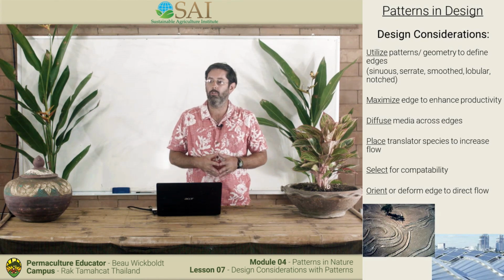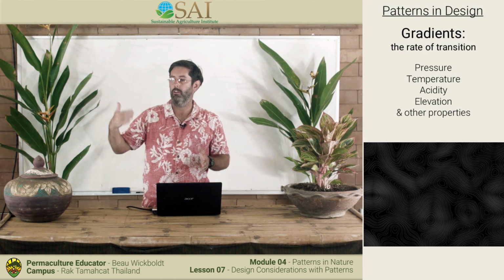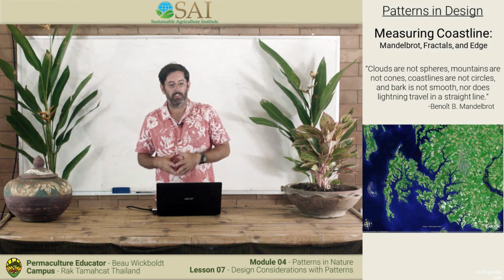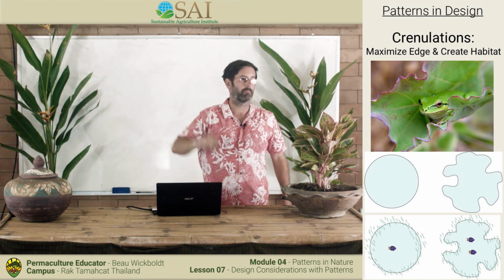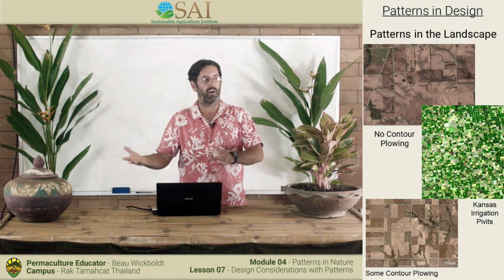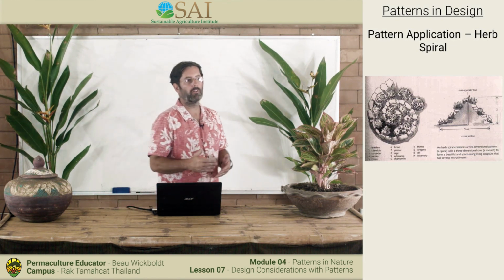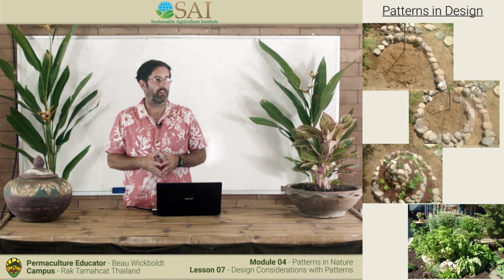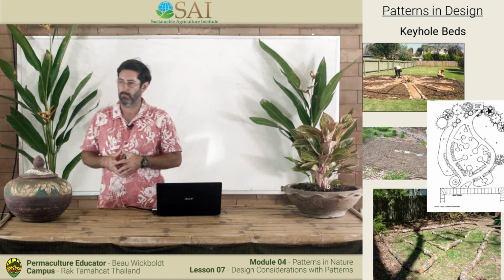Pattern Understanding 7/9 - Design Considerations with Pattern Usage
31st Video of a FREE Permaculture Course
Chapter 4 - "Permaculture: A Design Science"
Pattern Understanding Part 7/9
Filmed on Location at Raktamachat Farm Si Khio, Thailand